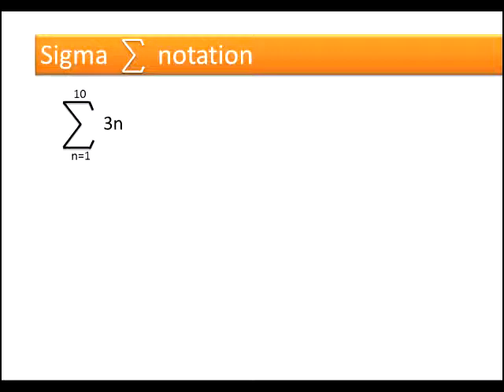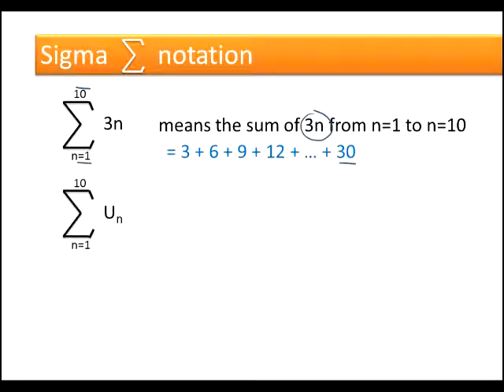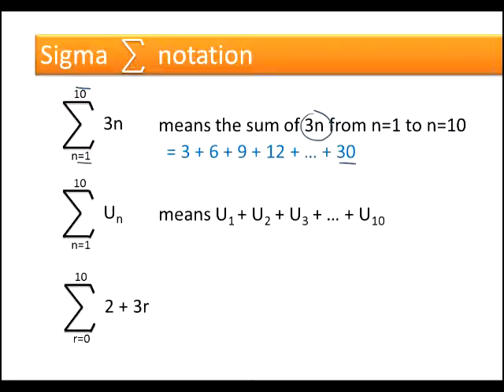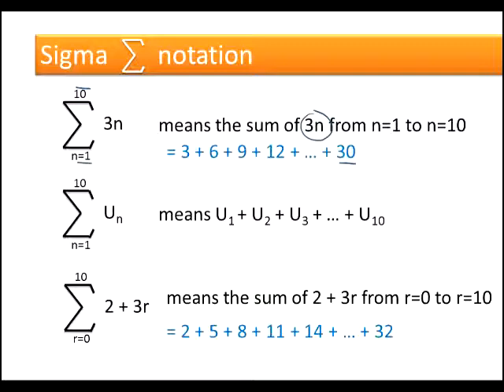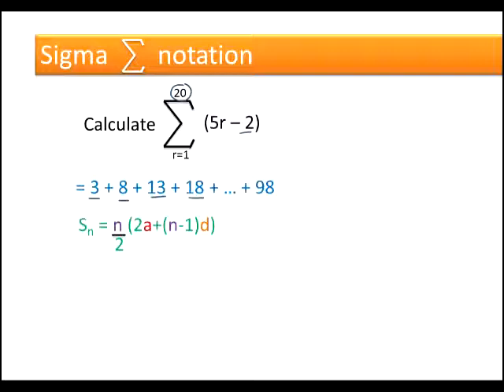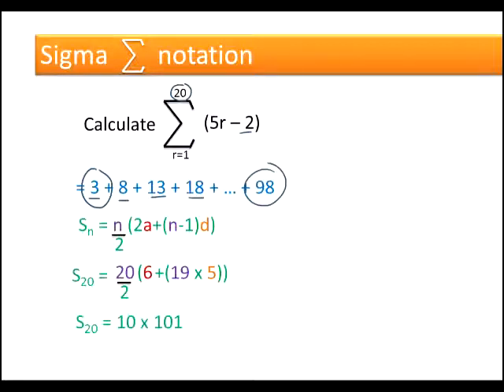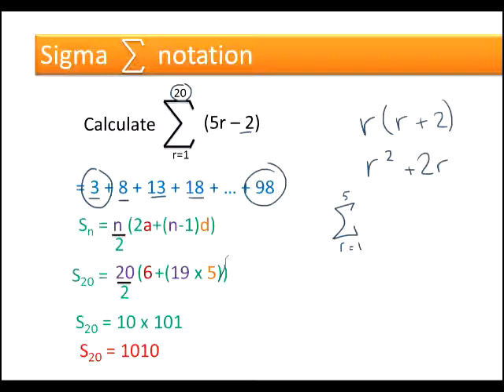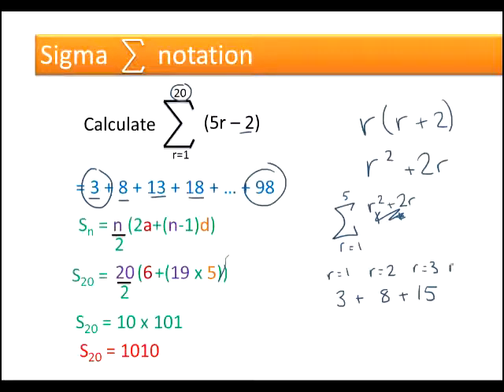C1 ch 6 sigma notation